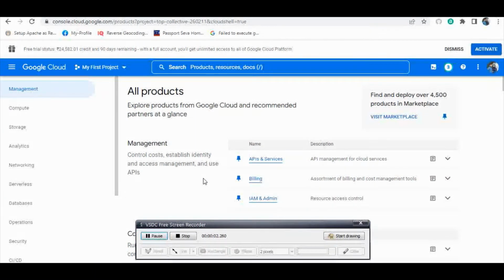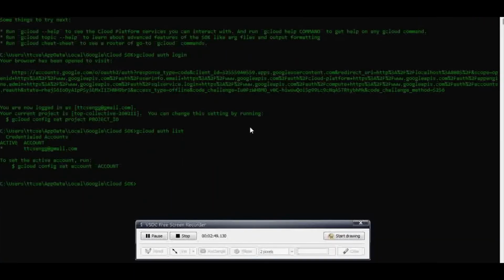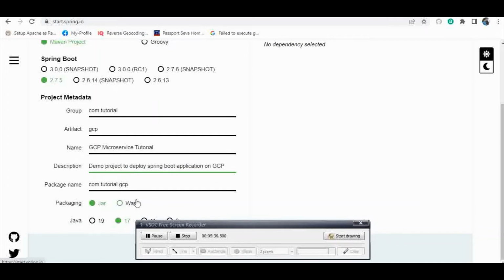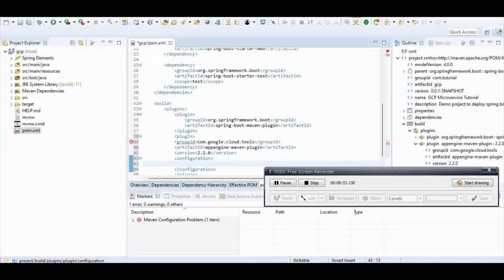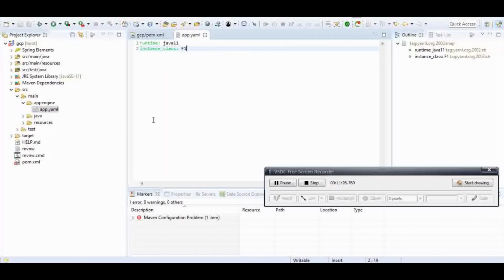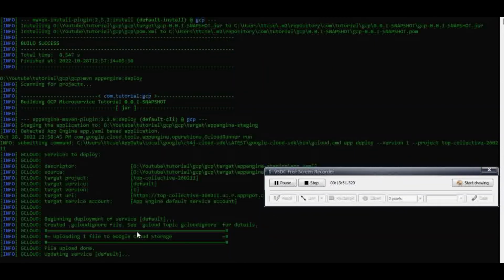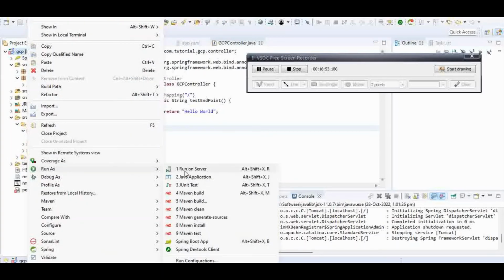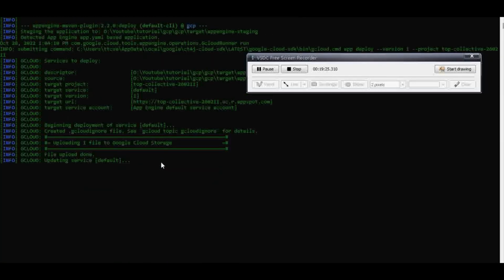How to deploy a Spring Boot app to GCP using Maven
This Video is about deploying the spring boot application on the google cloud platform (GCP) using maven.
Commands which we used in this process
gcloud auth login
gcloud auth list
gcloud config list project
To deploy the app to App Engine standard environment, you must create a new src/main/appengine/app.yaml descriptor file.
 $ mkdir -p src/main/appengine/
 $ touch src/main/appengine/app.yaml
 Edit the src/main/appengine/app.yaml file and add the following content:
  runtime: java11
  instance_class: F1
gcloud app create --region us-central
mvn appengine:deploy

Gcp gcp tutorial for beginners
google cloud tutorial
google cloud tutorial for beginners
learn google cloud platform
learn google cloud step by step
what is gcp
what is google cloud platform
gcp training
google cloud platform tutorial
how to deploy spring boot application in aws